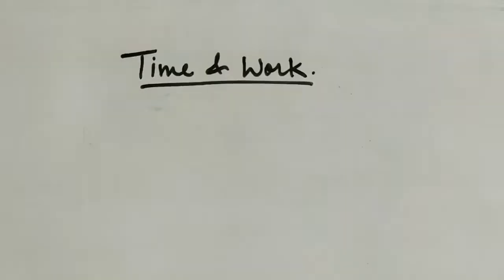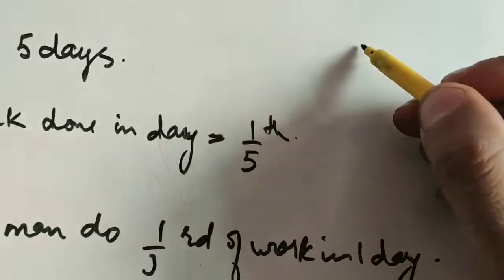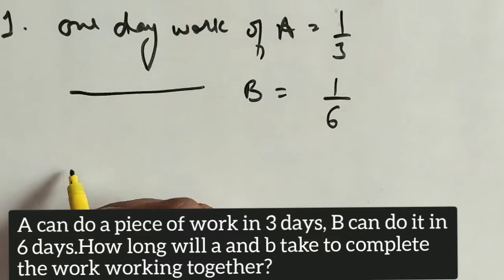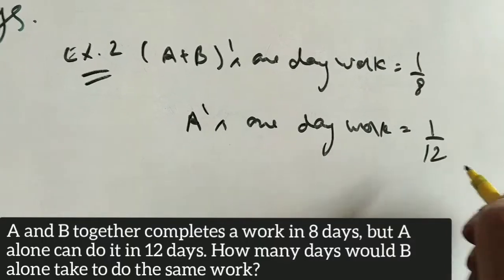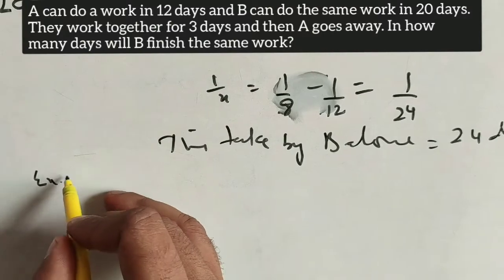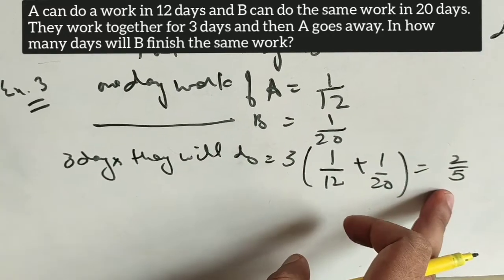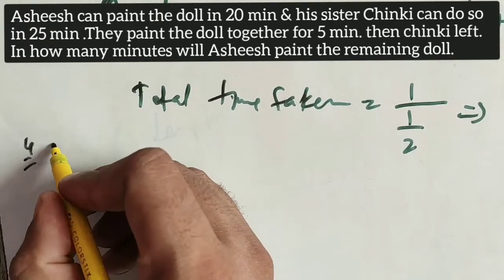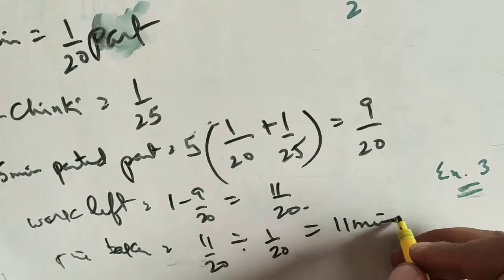TIME & WORK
This video is based on the topic Time and Work. This is an important topic from examination point of view.